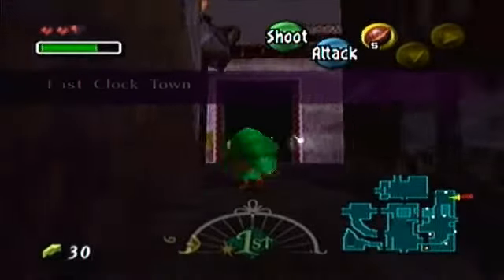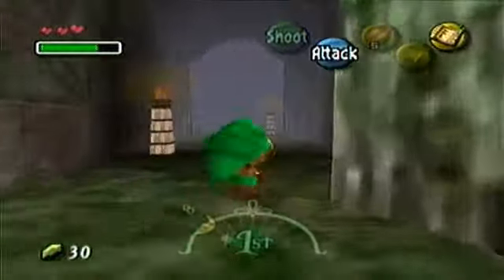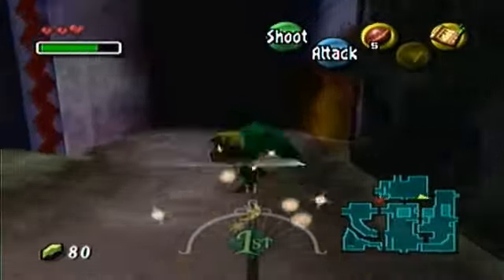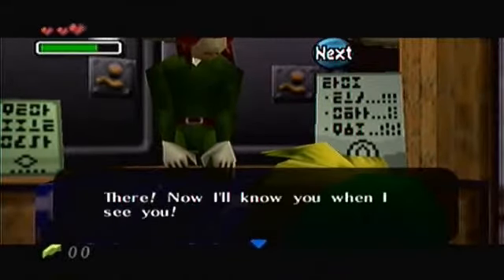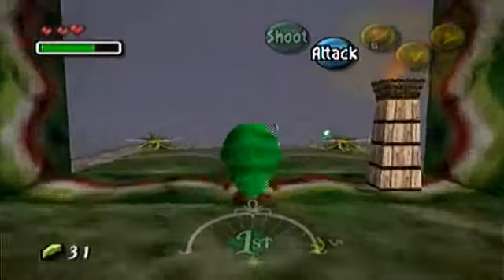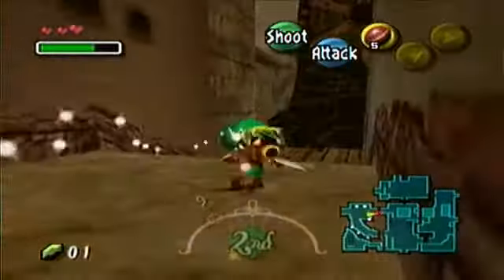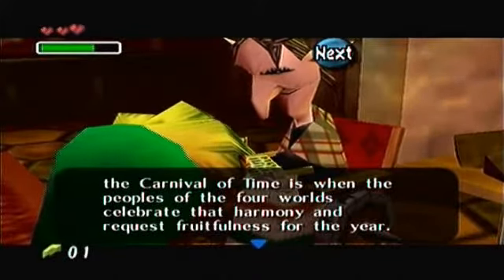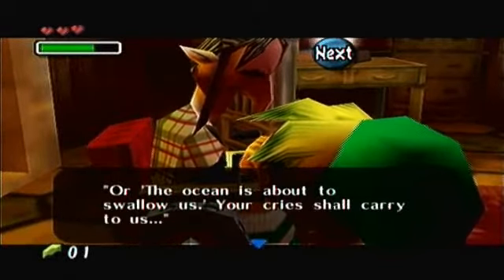Let's Play Legend of Zelda: Majora's Mask, Part 3 - Playing the Waiting Game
NintendoCapriSun reference? You bet your toilet it is.

We explore Clock Town and play a couple games while we pass the time!